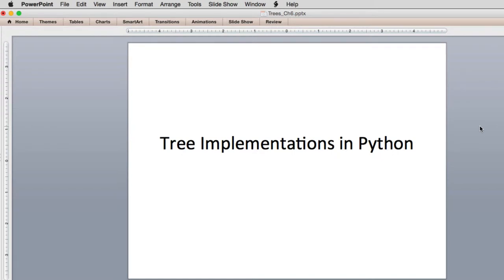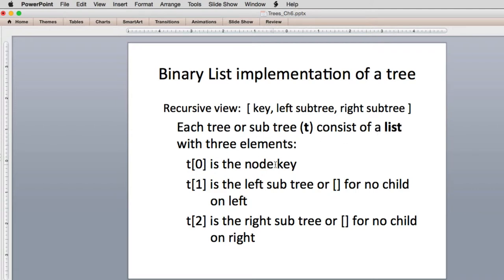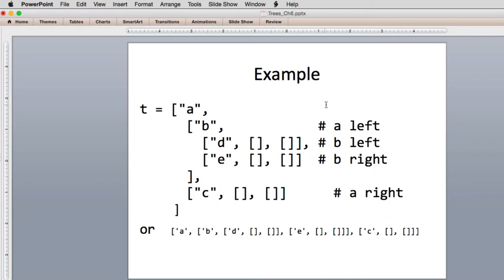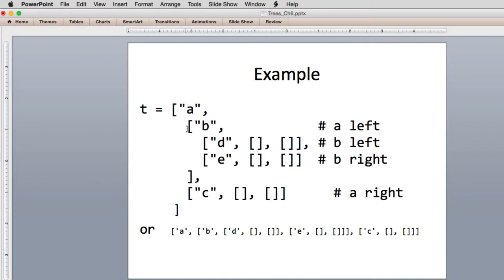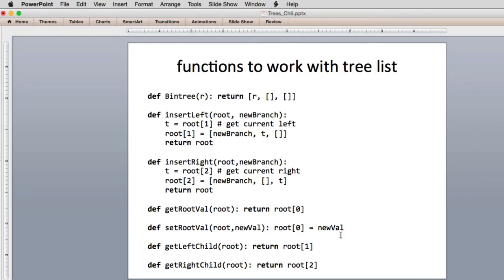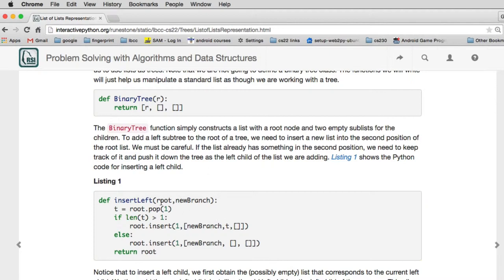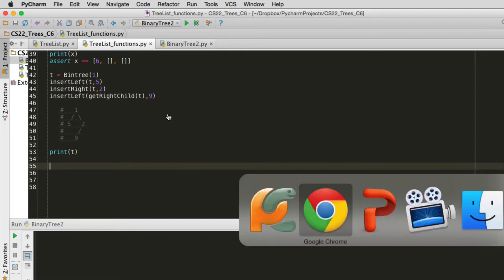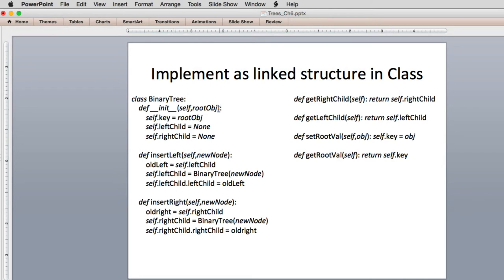Trees 2 | Tree Code Implementations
Binary Tree implementation using a python list and using a linked node structure